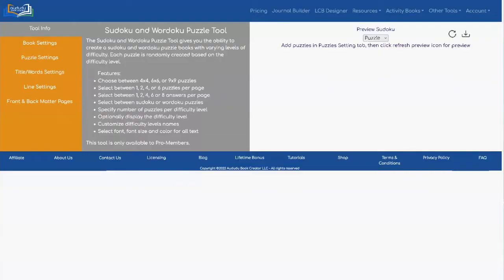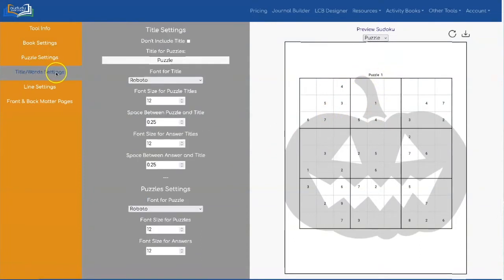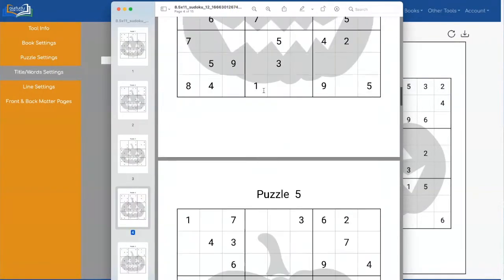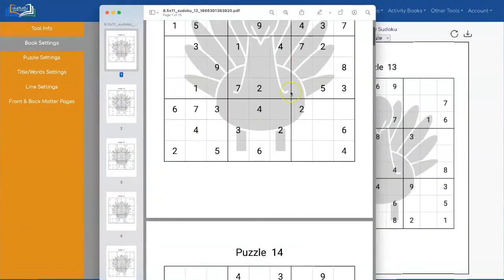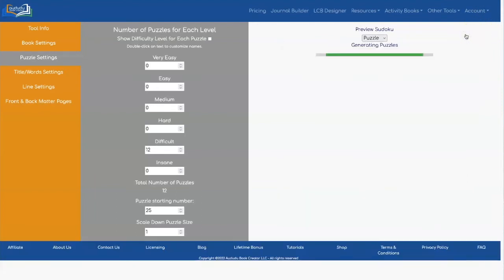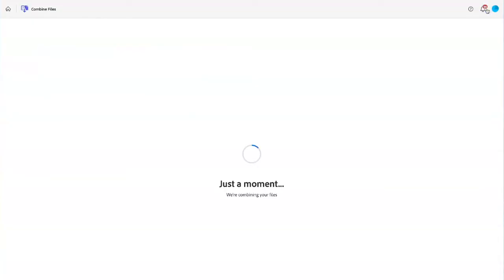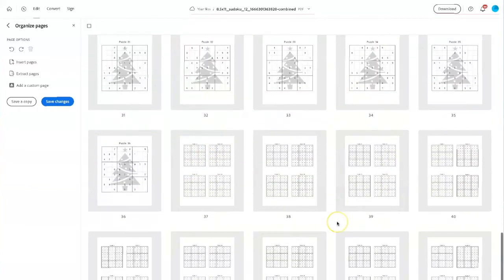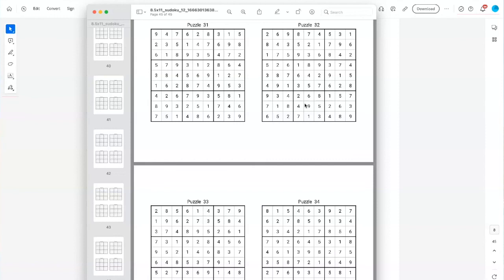How to create Sudoku books with multiple background images.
This video shows you how to create three PDFs, adding a different background to each one, then combining the PDFs together to create a final PDF ready to upload to KDP.

Get a free 3 day pro-member trial at Aududu Book Creator